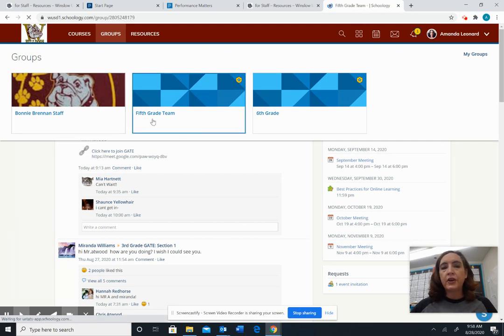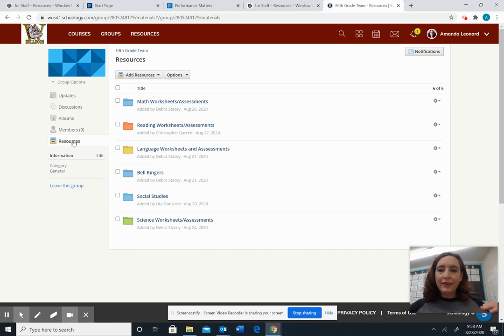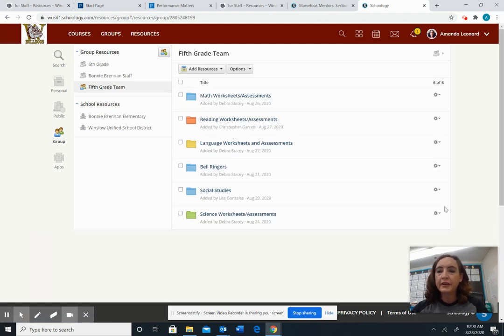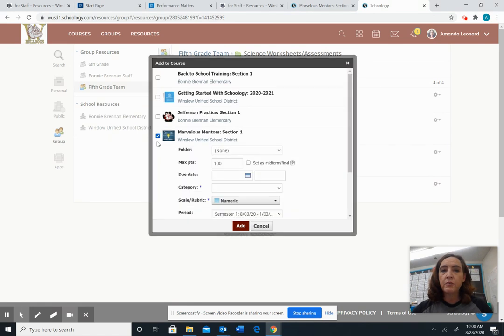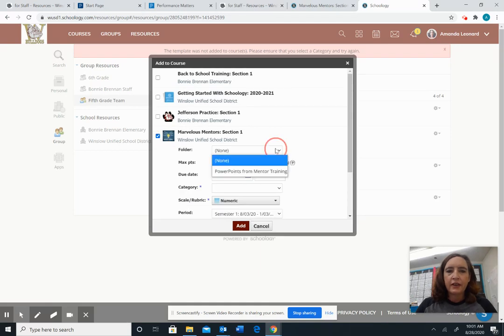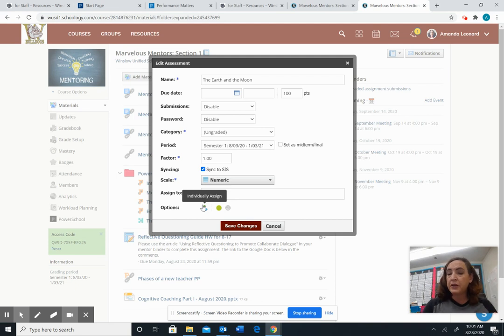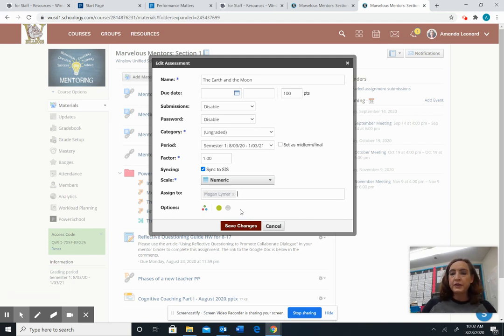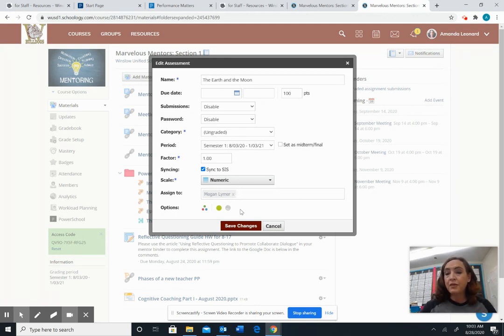Using Groups to share Resources